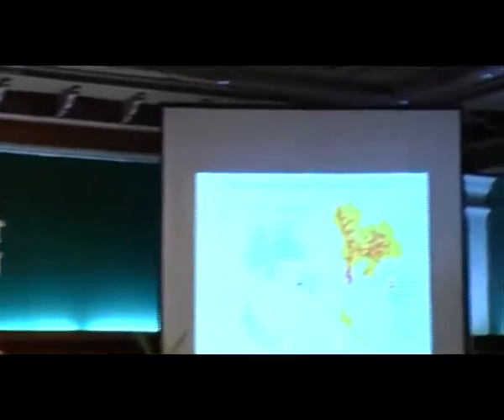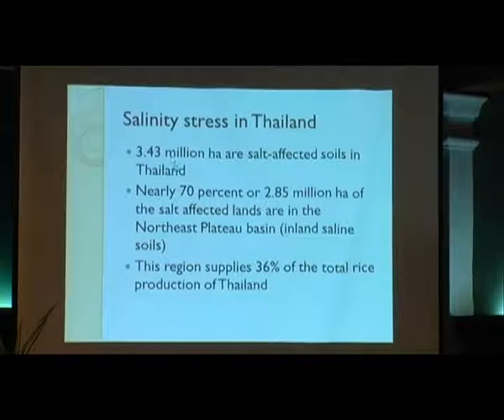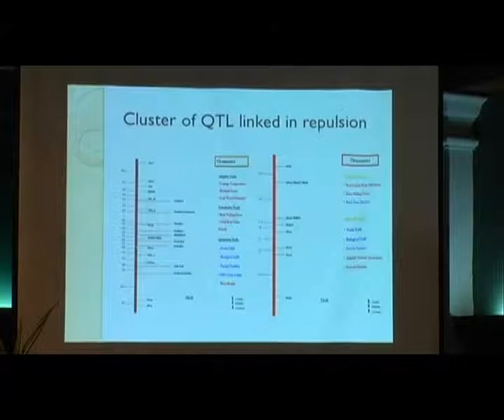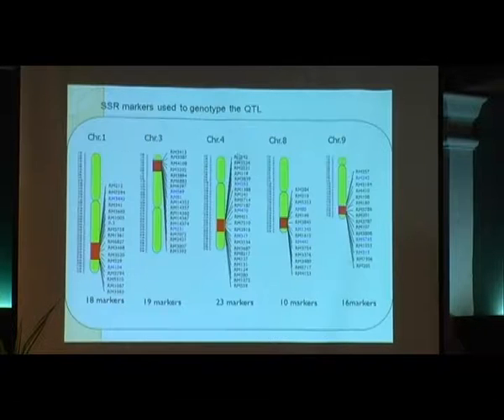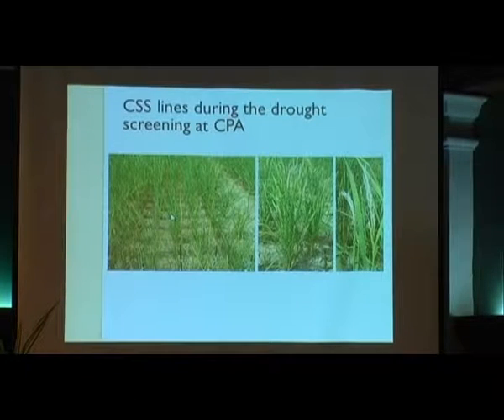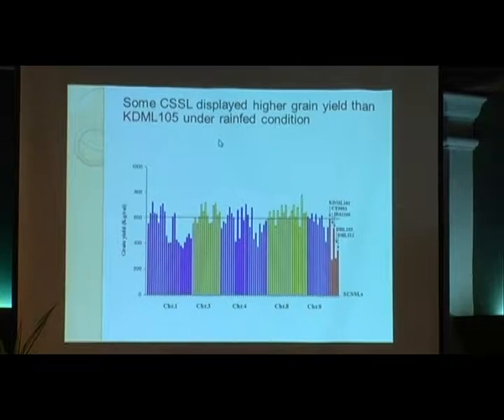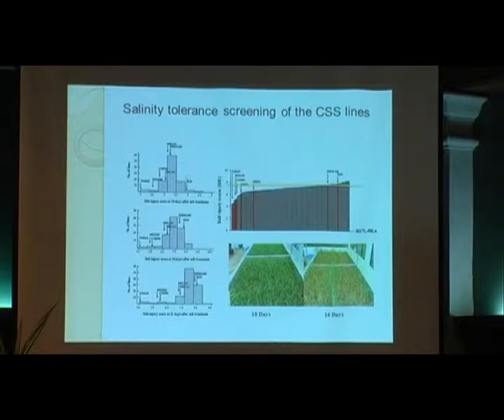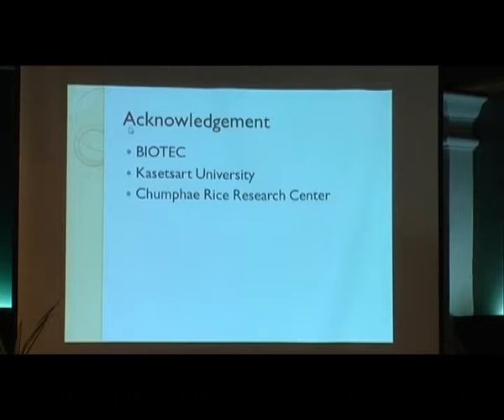KDML105 chromosome segment substitution lines may pave way in understanding QTL underlying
FOODCROPS.VN. Jonaliza L. Siangliw Rice Gene Discovery, BIOTEC, Thailand. KDML105 chromosome segment substitution lines may pave way in understanding QTL underlying